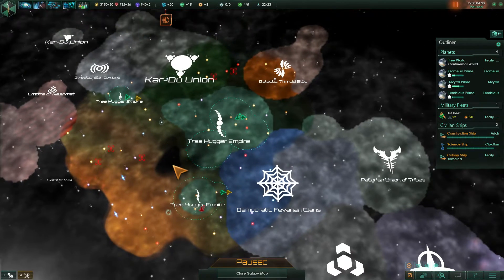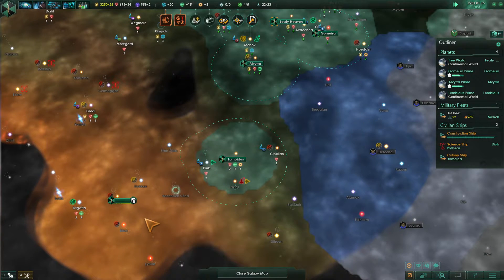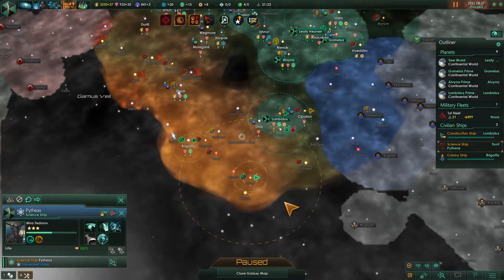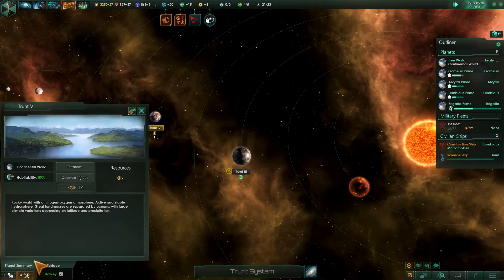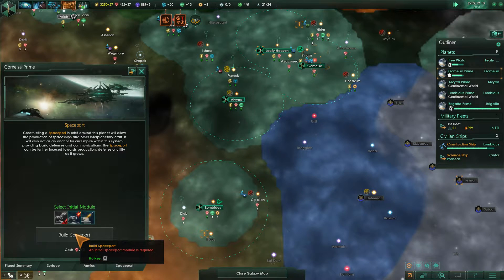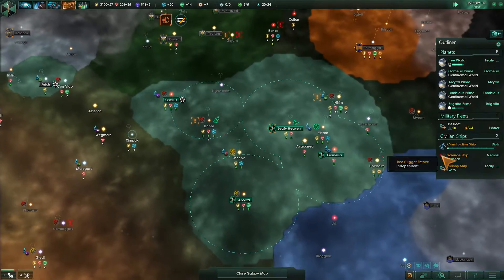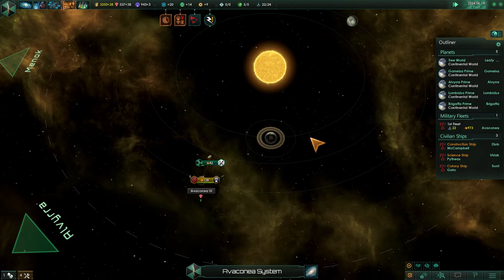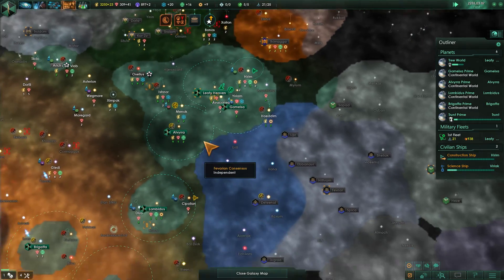Stellaris - Tree Huggers! - Plantoid DLC - Episode 6 by TheBillyBobHD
Let's Play Stellaris - Plantoid DLC - Tree Huggers! Episode 6

Stellaris is a 4x strategy game based in a random galaxy each time you start a new campaign. The game lets you generate a random race when you start. Paradox Interactive, you rock!